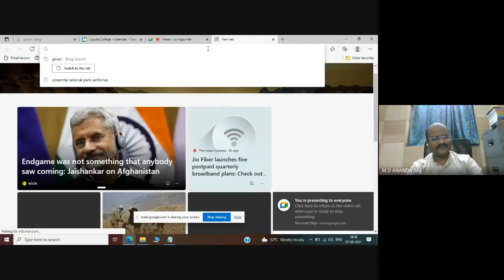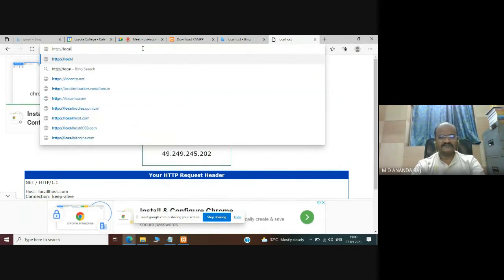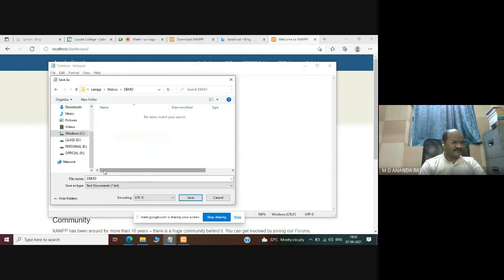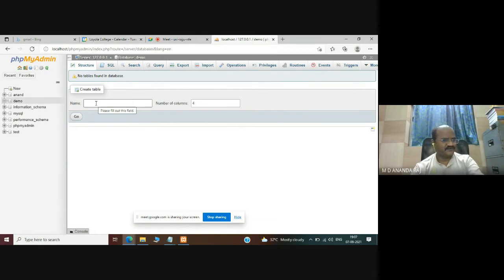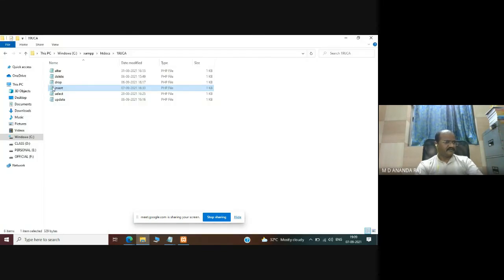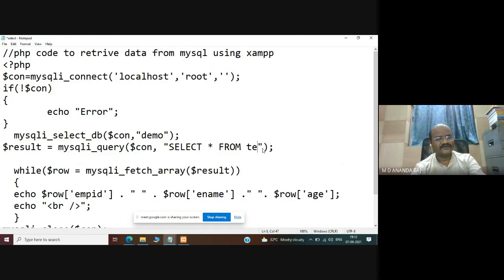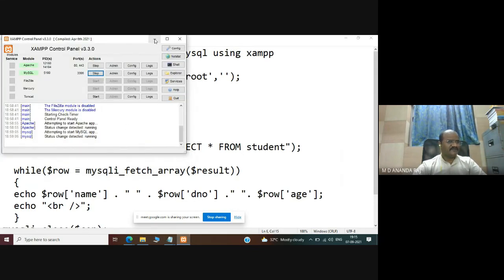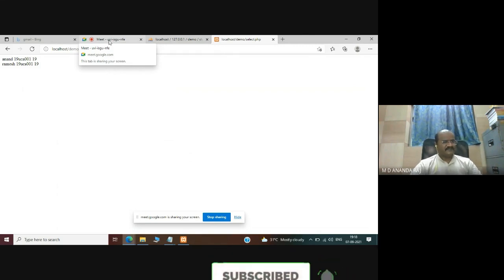working with XAMPP SERVER#RETRIVE data from MySQL#PHP EASY TUTORIAL PROF.MD LOYOLA SELF LEARNING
Working with XAMPP SERVER
RETRIVE data from MySQL
Here is the some important video links of my channel
Registration form using PHP